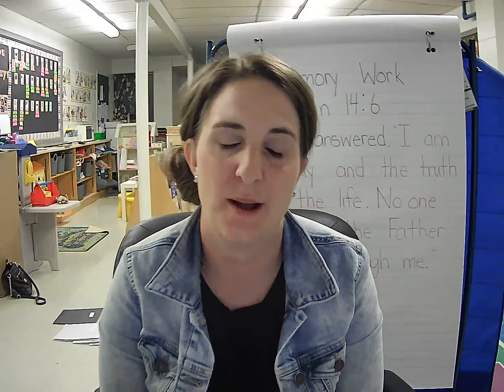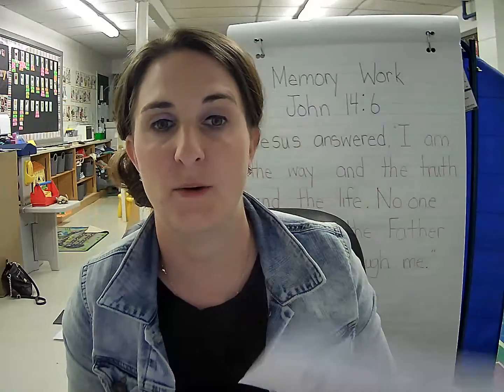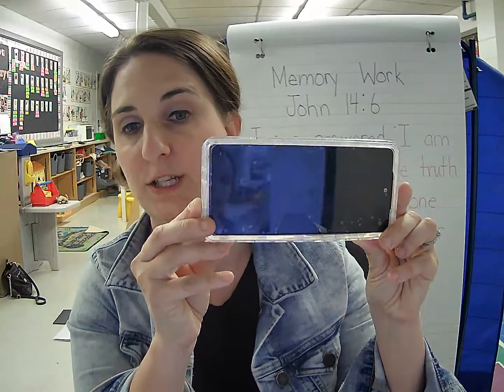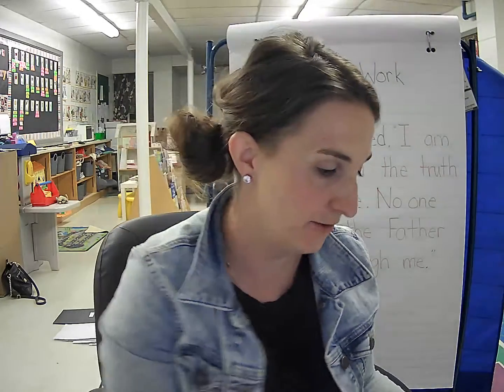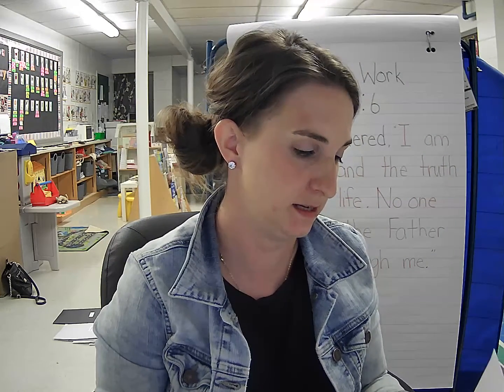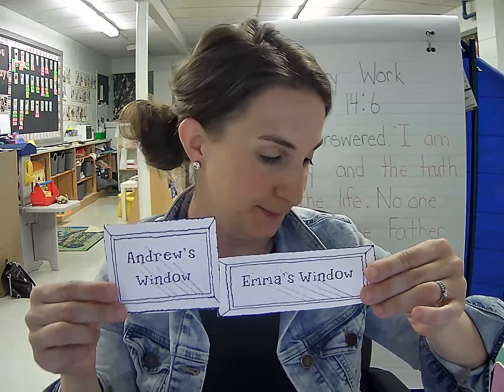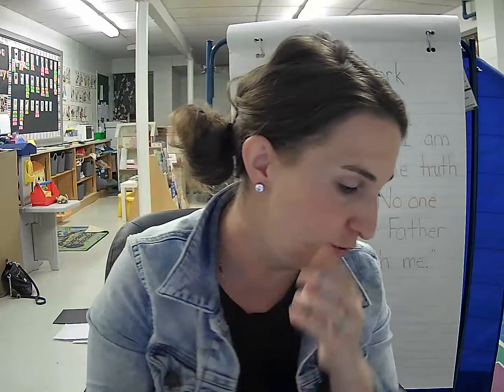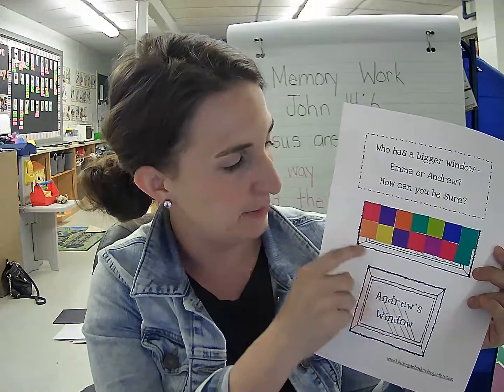Measuring area- Thursday May 20